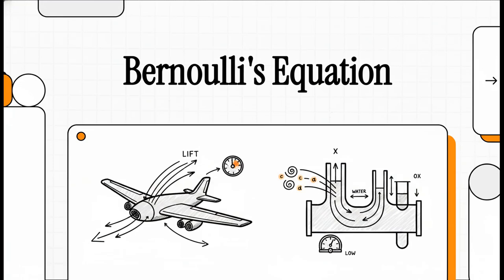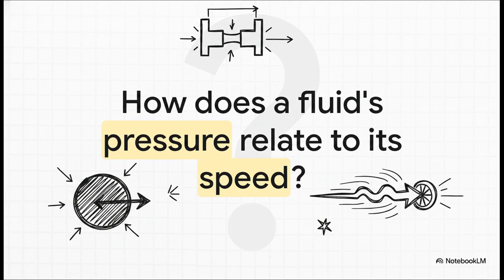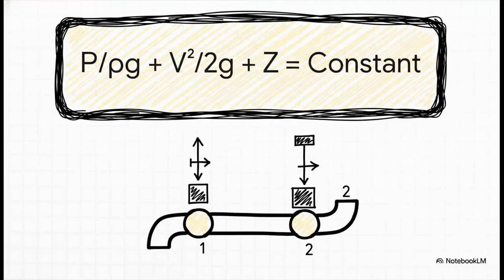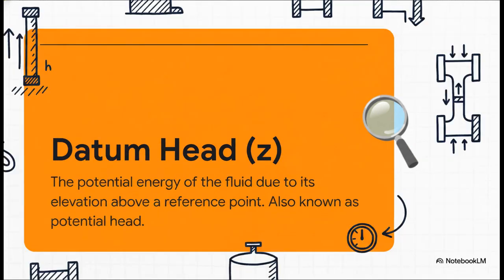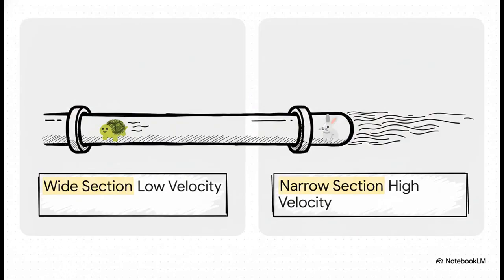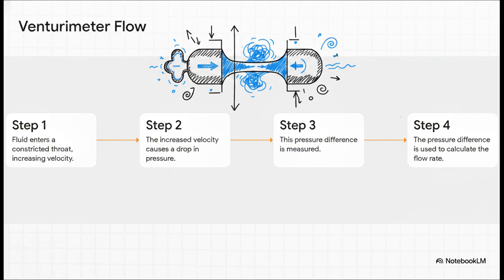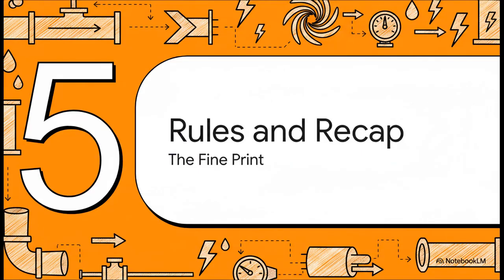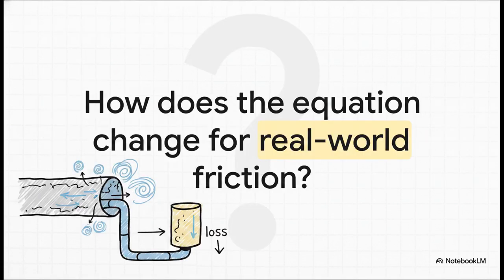Bernoulli's Equation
In this video, Bernoulli’s Equation is explained in a **simple and logical way for engineering students**. Starting with a real-life example like water flowing through a pipe or airflow over airplane wings, the video introduces the **basic concept of energy in fluid flow**.

The explanation then breaks down **Bernoulli’s Equation step-by-step**, clearly describing the meaning of **pressure head, velocity head, and datum head**. A simple pipe with varying diameter is used to visually demonstrate how **velocity increases and pressure decreases** in fluid flow.

The video also discusses **practical engineering applications** such as the **Venturimeter, Pitot tube, and flow measurement devices** commonly used in fluid mechanics.

Finally, the **key assumptions of Bernoulli’s Equation** are explained, followed by a **quick 3-point summary** to help students revise the concept easily.

This video is based on **standard fluid mechanics textbook concepts** and uses **clear diagrams, flow arrows, and simple explanations** to make learning easier.

Perfect for **engineering students preparing for exams like GATE, ESE, and university courses**.